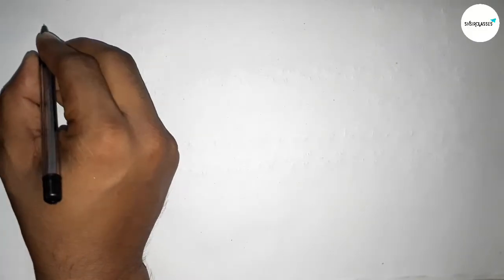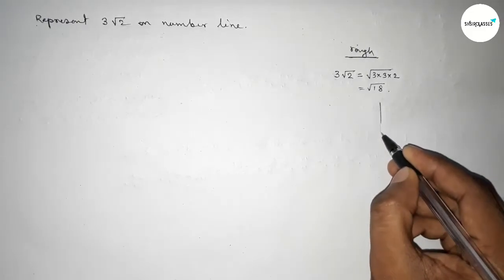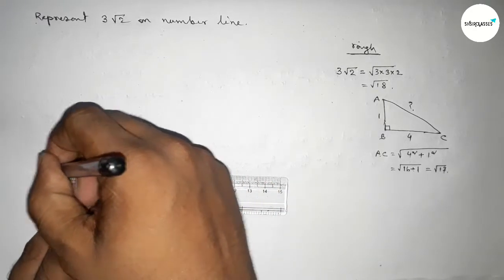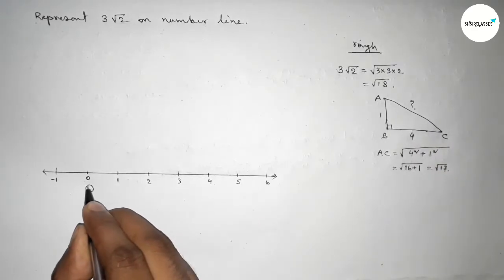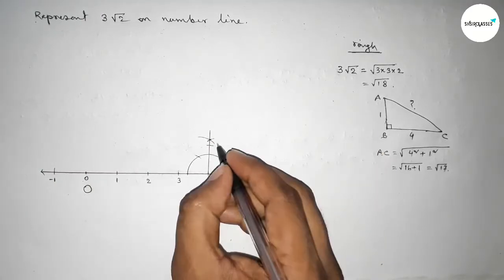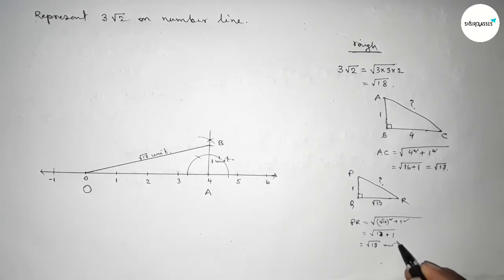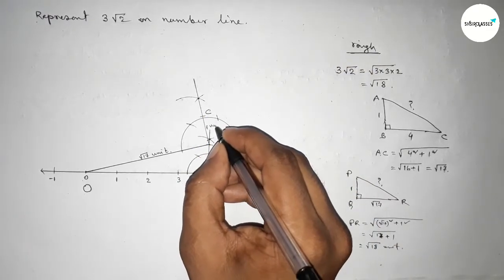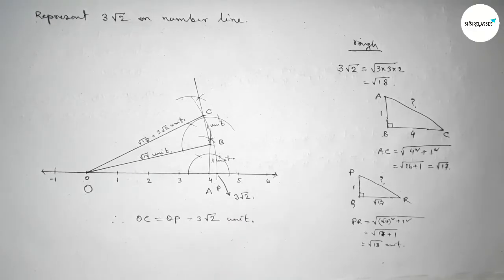How to represent 3 root 2 on number line. shsirclasses.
In Easy Way how to represent 3 root 2 on number line. shsirclasses. Geometrical Construction. Real Numbers.